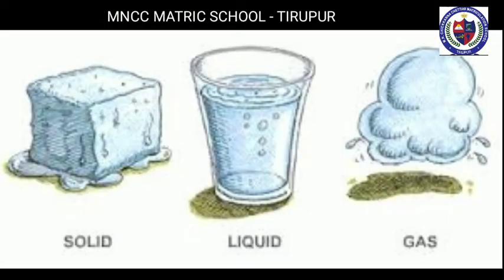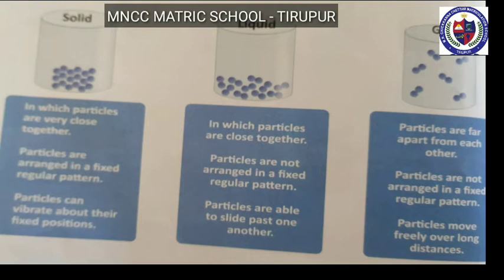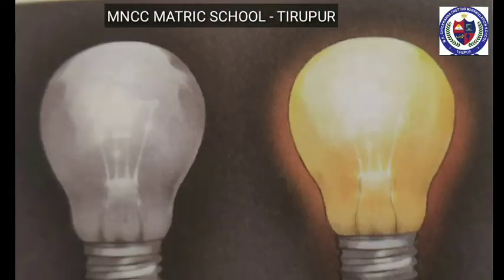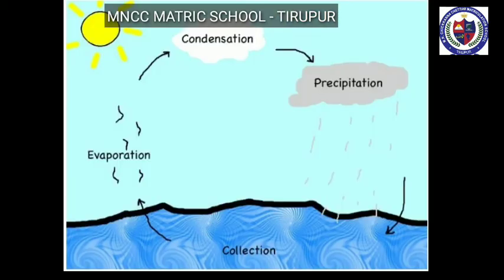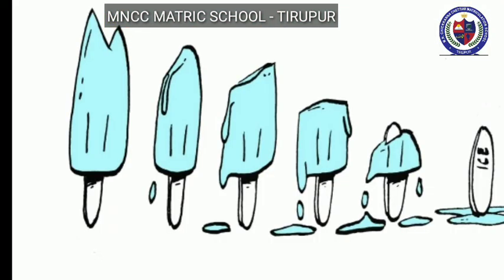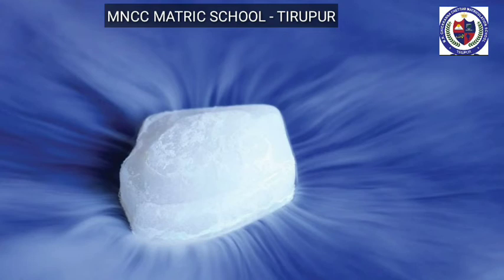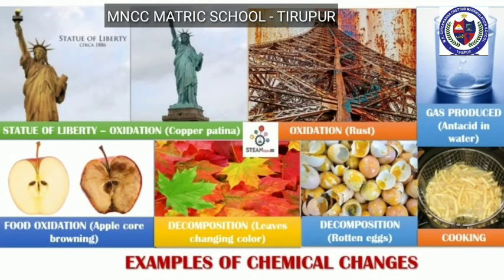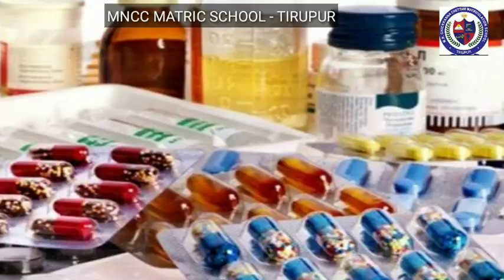VII STD - II TERM - SCIENCE - LESSON - 3 - CHANGES AROUND US